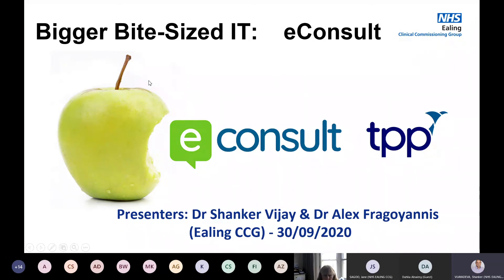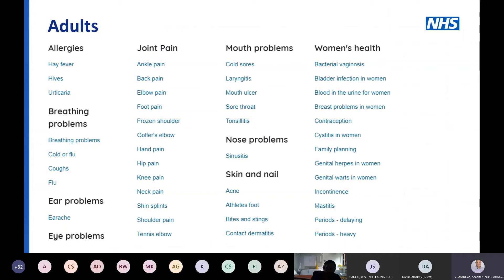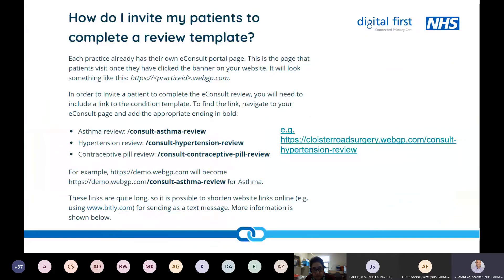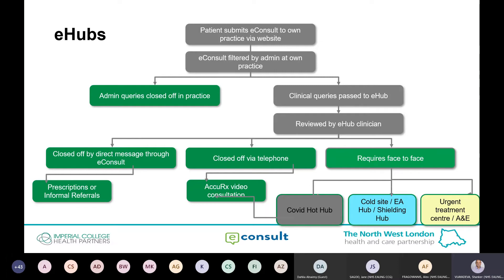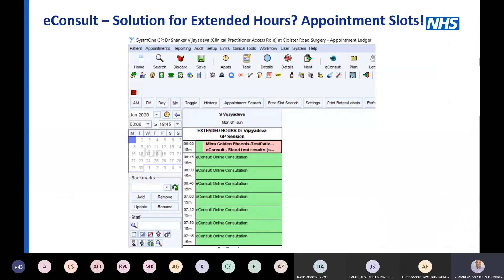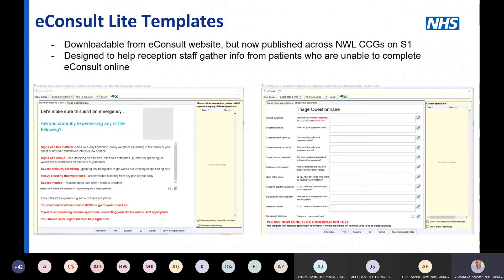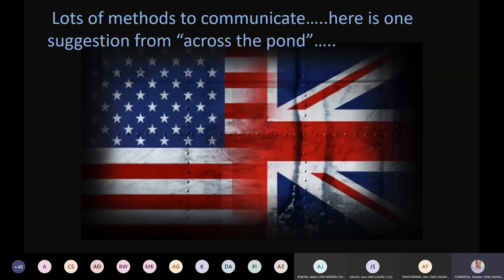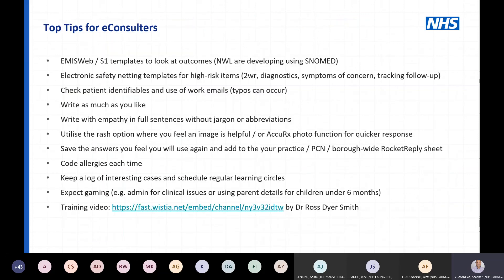eConsult - Bigger Bite-Sized IT Webinar Ealing CCG 30 10 2020